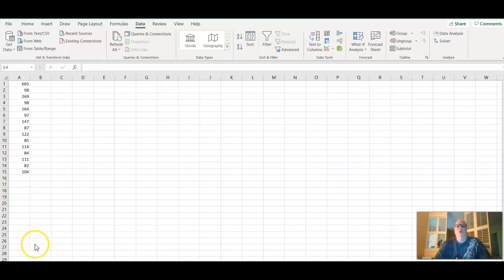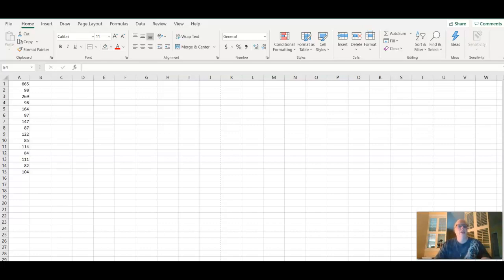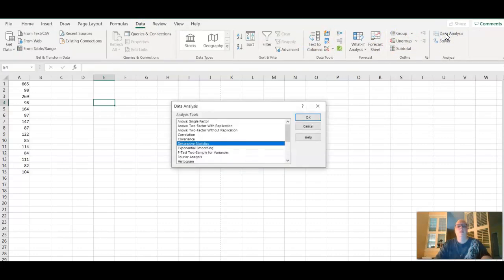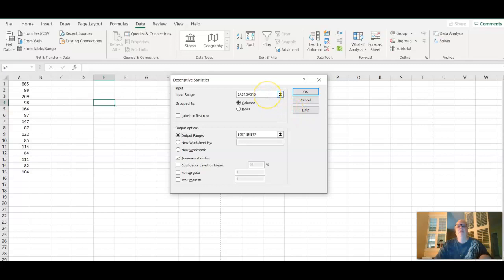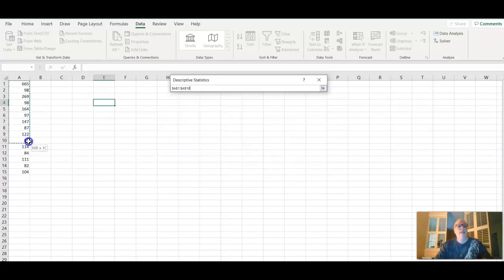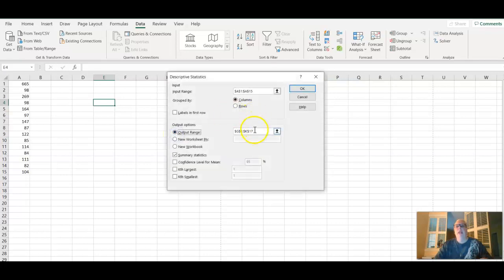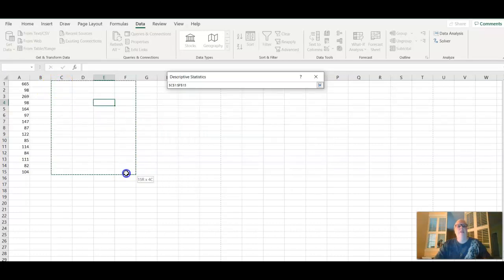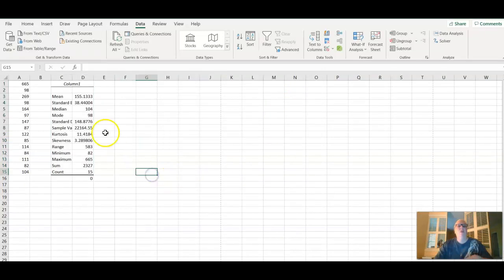Using Descriptive Statistics in Excel